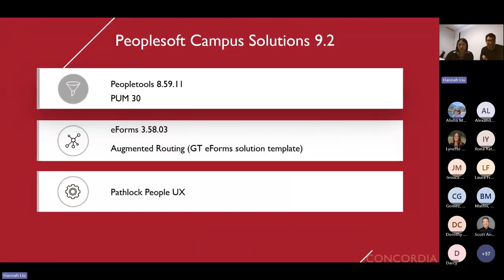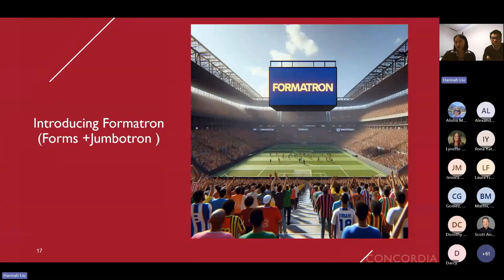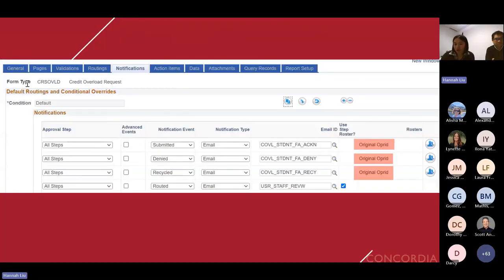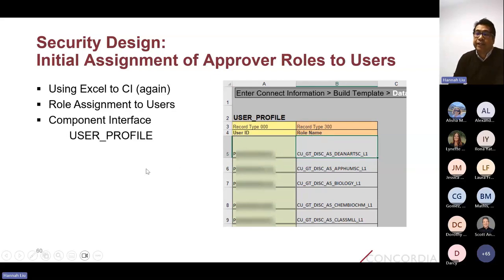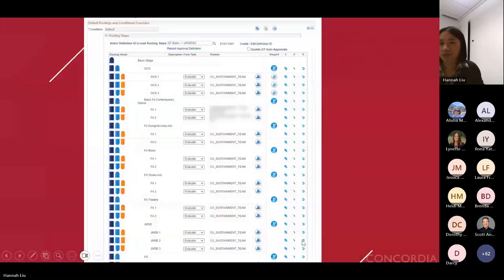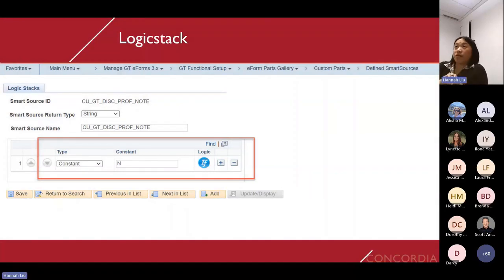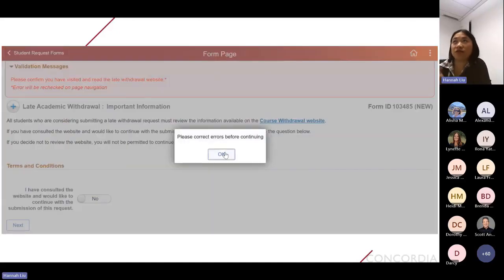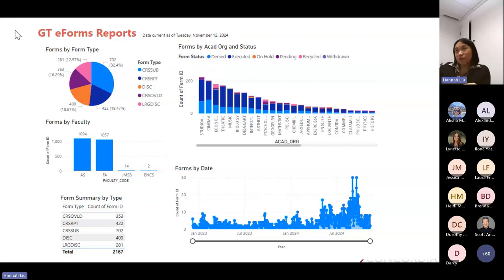GT Lunch & Learn: Transforming the Student Journey with GT eForms (feat. Concordia University)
This GT Lunch & Learn features Concordia sharing their experience in building their undergraduate student request forms (5 forms in total: Course Repeat, Course Substitution, Late Course Registration, Credit Overload, Late Withdrawal) as part of the continuous improvement on user experience and process automation using GT eForms and augmented routing.

Concordia will share their experience with:
- Augmented routing
- Naming conventions
- Accommodating different requests from various faculties sharing the same form, pages, segments, routing tab etc.
- Building rules to allow eForms to change approval paths after it has been submitted
- Security design for students and approvers
- Form exposure to students and approvers
- Email notification set up, communication workflow design and configuration

Concordia University in Montreal went live with GT eForms™ in 2022. They will share their lessons learned and what they are still learning along the way.